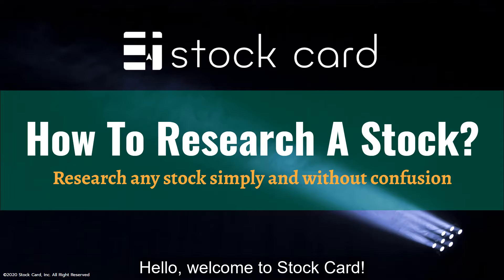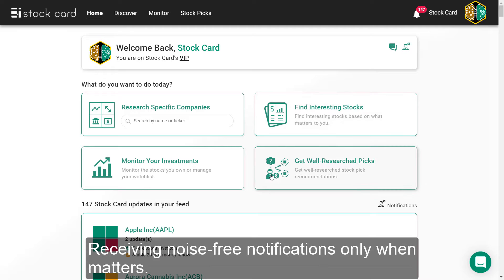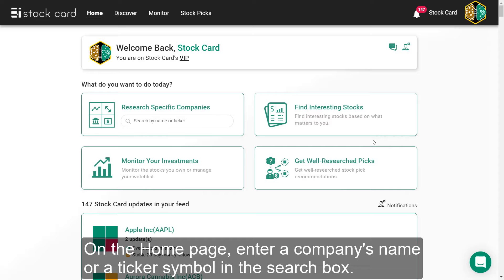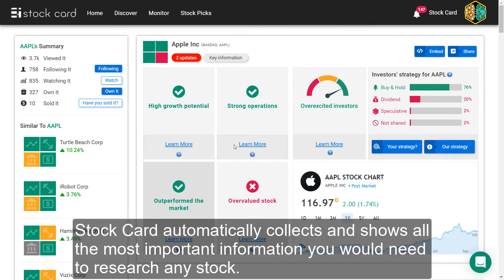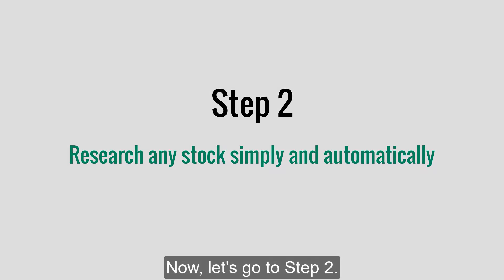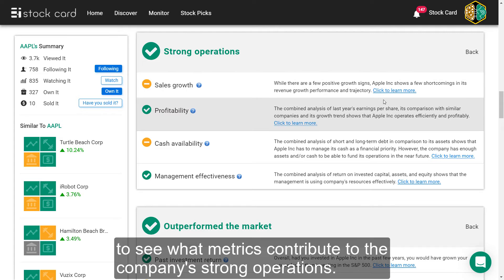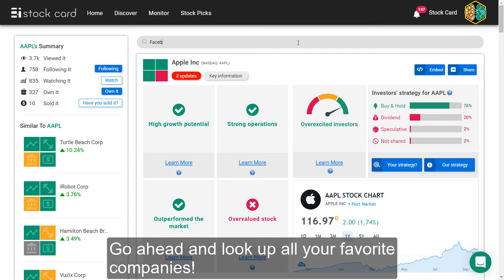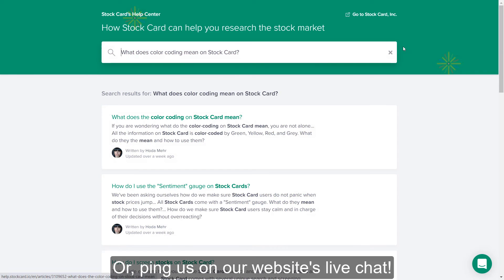How to research a stock on Stock Card?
This video explains how you can use Stock Card to research companies easily, consistently, and without jumping from one article to another.